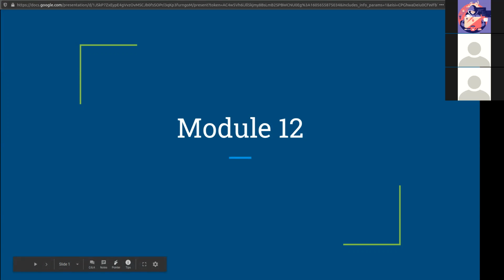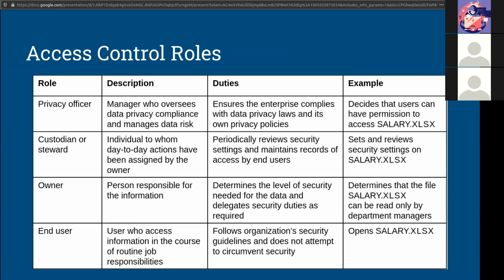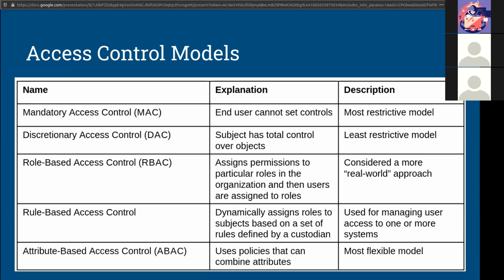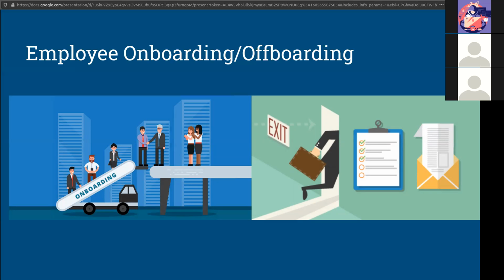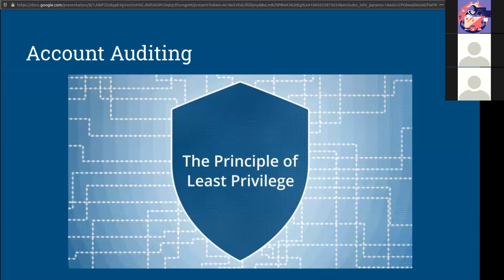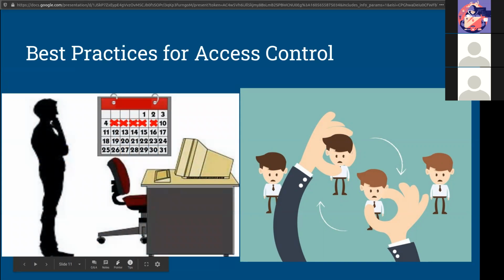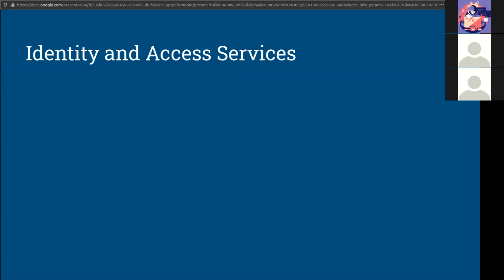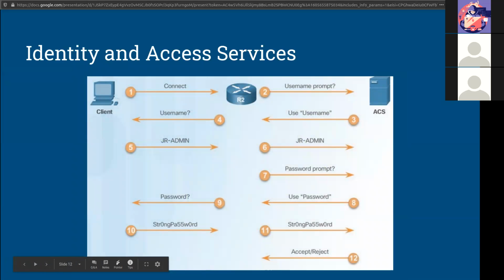Module 12 Lecture